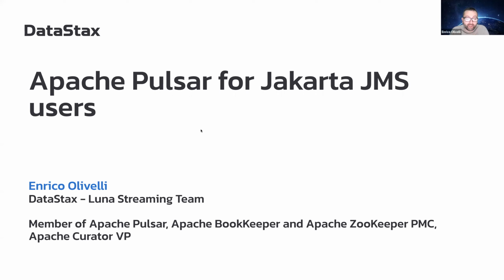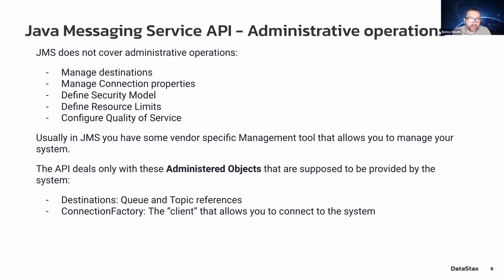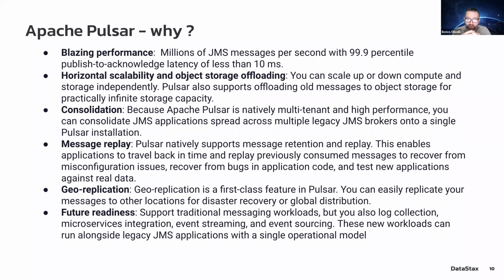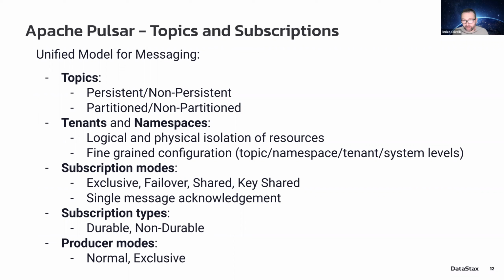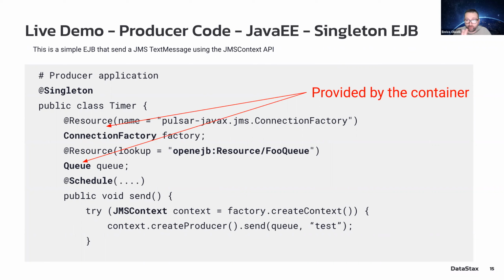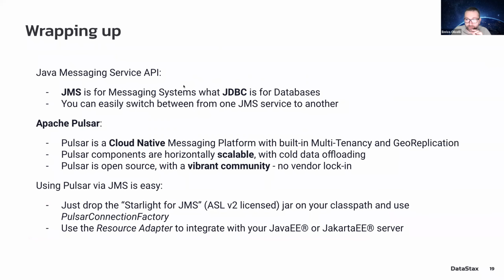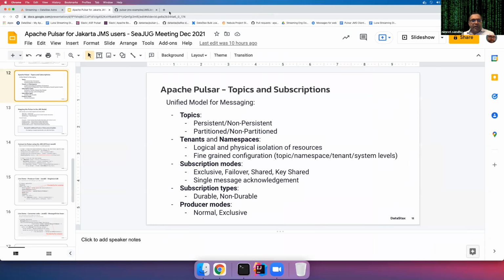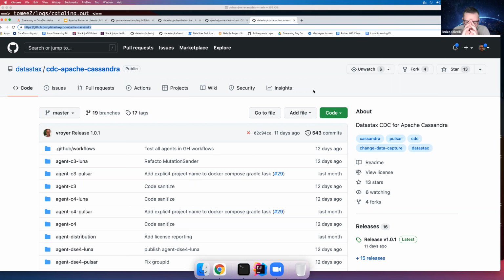Apache Pulsar for Jakarta JMS users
For a long time Java Messaging Service has been the API to handle messaging systems in the Java World, and now the messaging ecosystem is moving to the next generation of streaming services like Apache Pulsar.
Why? Because Pulsar is free, Open Source, Cloud Native and it comes with cool new features that are not well supported by traditional JMS vendors.
In this session you will see how to use Pulsar in a JakartaEE Web Application deployed on Apache TomEE via the JMS/EJB API, without installing any additional components to your cluster.

SPEAKER
Enrico Olivelli is a PMC member of Apache Pulsar, Apache BookKeeper and Apache ZooKeeper projects, as well as the PMC Chair of Apache Curator.
He is an open source enthusiast, he is also the author of HerdDB.
He works in the DataStax Luna Streaming Team.